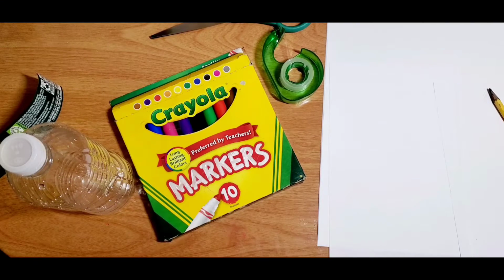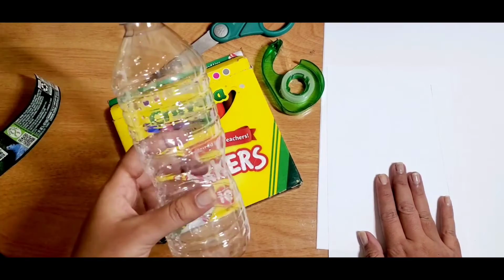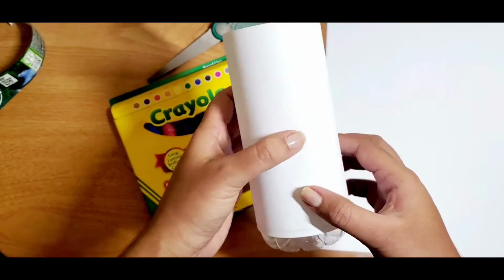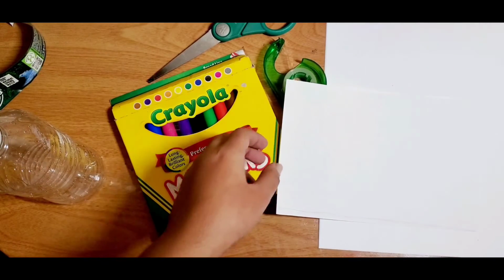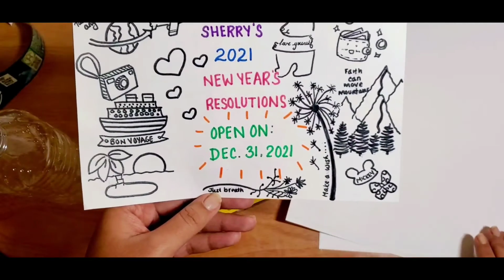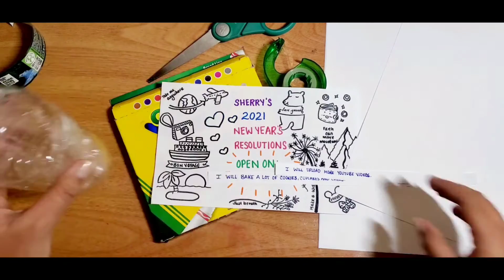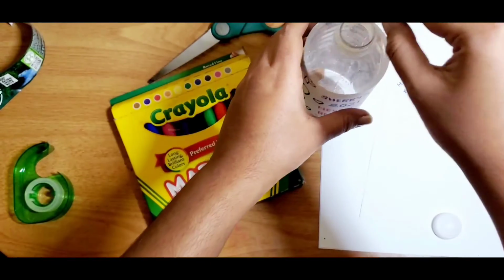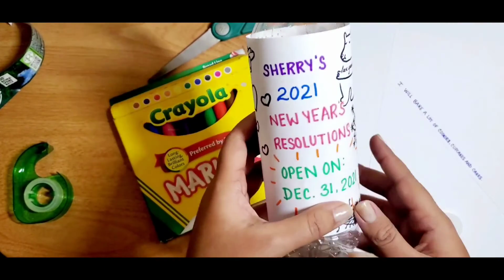2021 Resolution Bottle|Arts and Crafts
To start off, I wish you all a wonderful and blessed 2021.

What are your goals for this year? This arts and crafts is a great way to keep track of your goals and at the end of the year you can see how much of it you have accomplished!